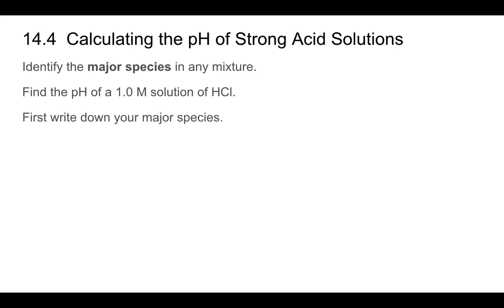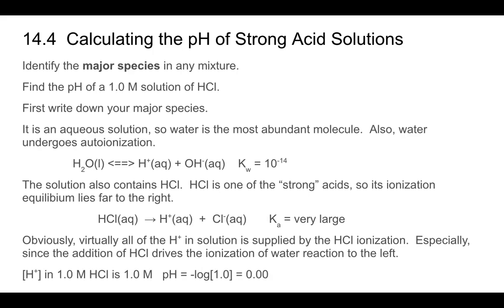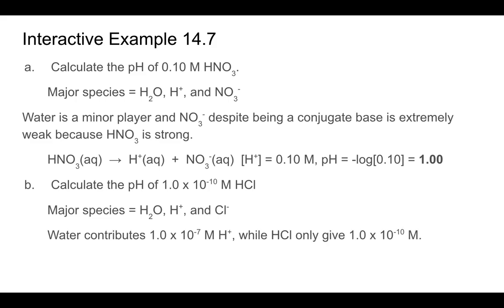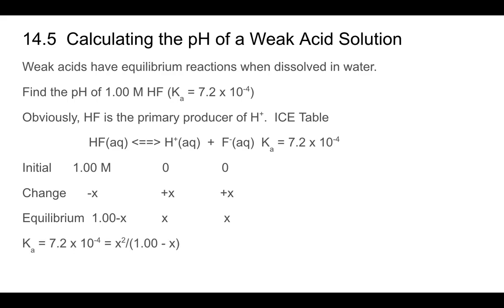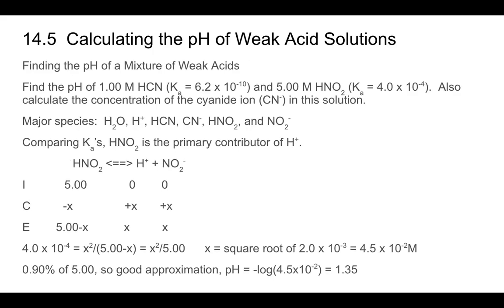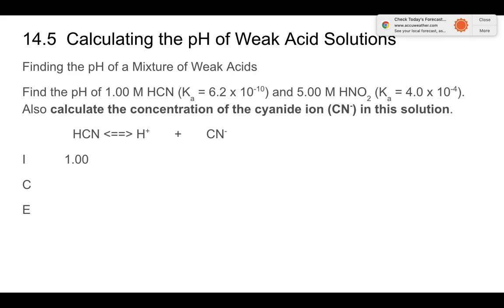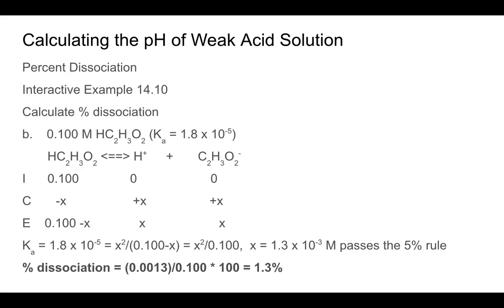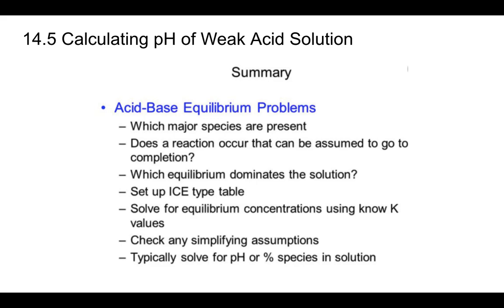14 4&14 5APNotesZKoker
Notes for AP Chemistry.  Sections 14.4 and 14.5 in Zumdahl.